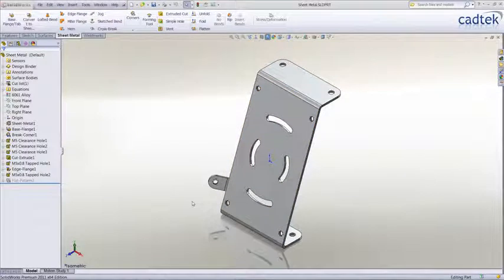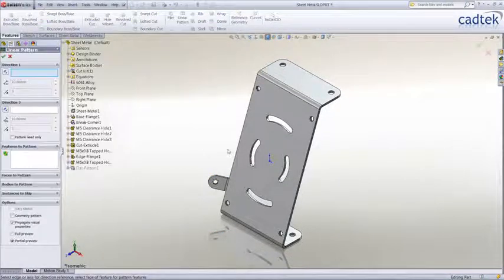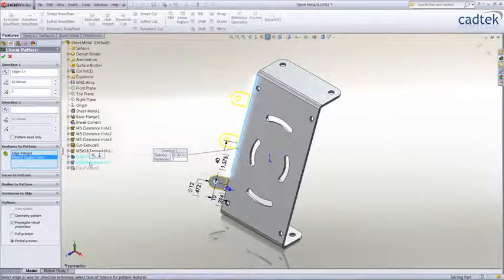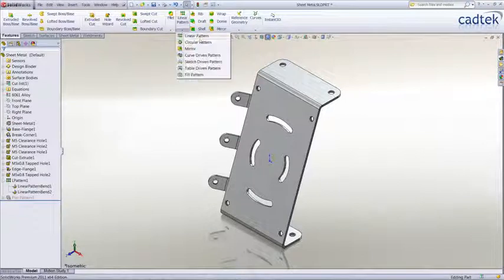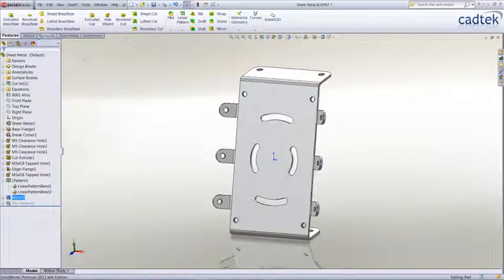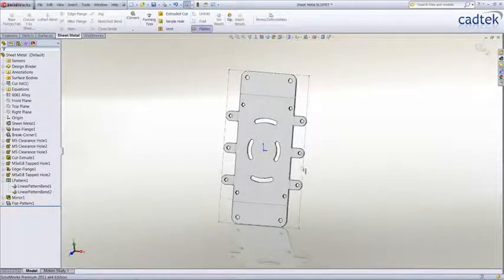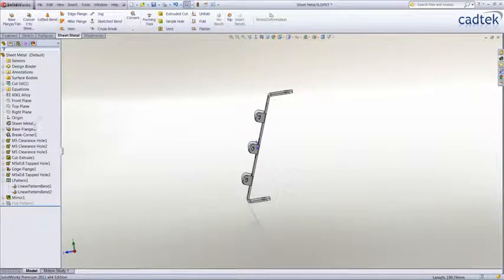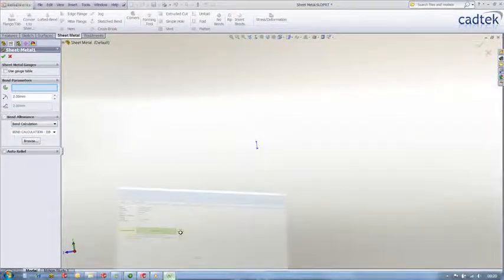SolidWorks 2011: Sheetmetal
Whats new in SolidWorks 2011: Sheetmetal by Graham Swan